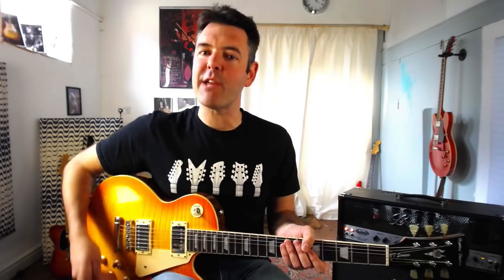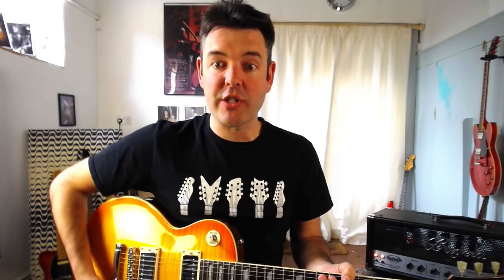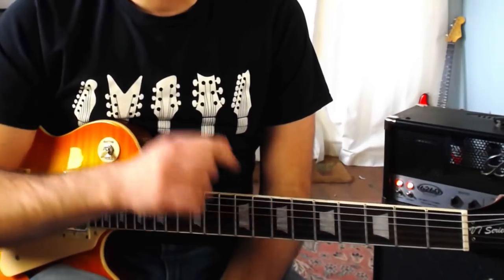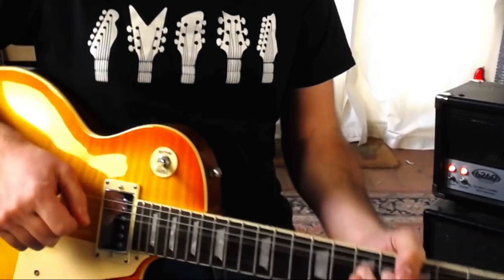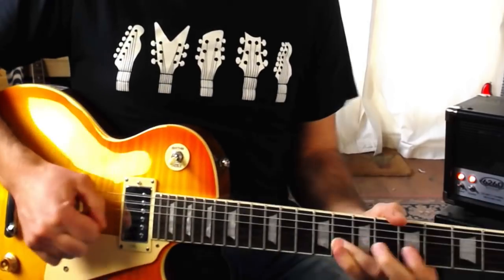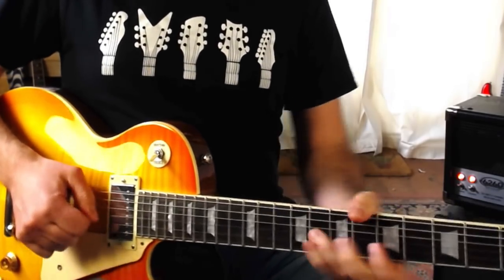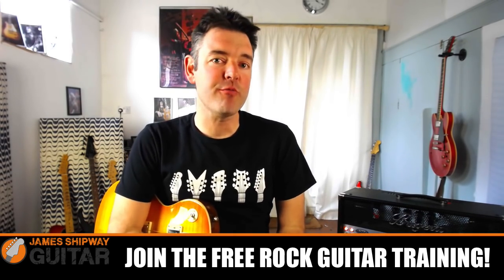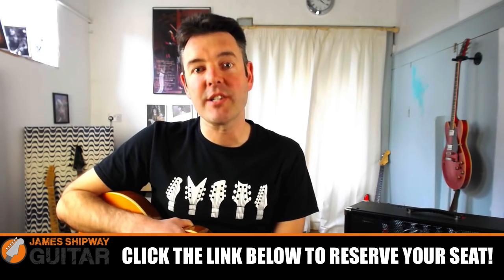Guitar Solo Tip - Weird? Maybe...but it'll help you kick butt with your solos!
Rock Solo Tip - Weird...but will get you kicking butt when you solo!

In this guitar lesson you'll learn a super powerful way to master using a scale by 'zooming in' on each pair of strings. With a little practice you'll see a big difference to how you use the scale and the sound of your rock solos. Try it - it really works!

Rock Guitar Solo Tip (guitar lesson breakdown)

0:05 Random, rambling guitar solos a problem? Not sure what to play when you step for a solo? Just feel like you're mindlessly 'running up and down scales'?

0:15 In this short lesson I'll show you how you can start to change this...and it works every time.

0:40 I'm going to demo the exercise using the A blues scale at the 5th fret.

0:55 Instead of using the whole scale shape 'zoom in' on a pair of strings and practice playing a solo only using these 2 strings. Weird? Maybe...but it'll help you kick butt with your solos!

1:00 Why practice this way...because you wouldn't perform a solo at a gig like this? Sure... you wouldn't. But think how much better you'll know the scale after doing this for a bit. You'll have explore every little part of it and you're soloing vocabulary will expand massively over time.

1:45 I'll demo this now over a rock backing track in A minor. I'm only soloing on the D and G strings of the guitar.

2:05 Work on the other pairs of string as well. Here I'll demo it on the G and B strings.

3:00 This works for any guitar scale...even those 'weird' jazz scales! In fact I got this from studying jazz guitarists and some of the exercises they work on to improve their knowledge of the guitar neck. So use it in your practice and you'll see some results if you're consistent.

Plus...the CAGED SYSTEM FOR GUITAR - step-by-step method for mastering the fretboard -with scales, sample licks, backing tracks, practice routines and more.

for loads more great guitar lesson videos.